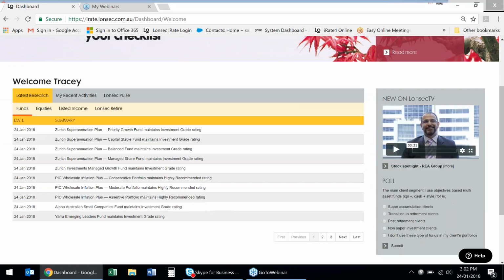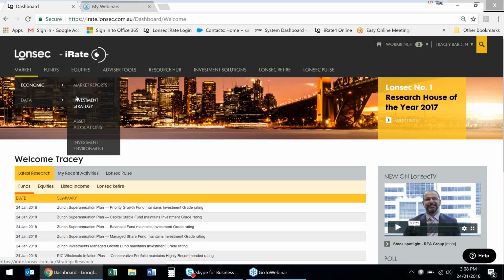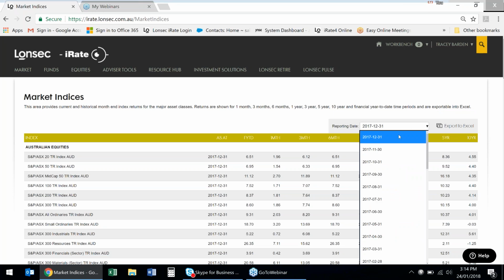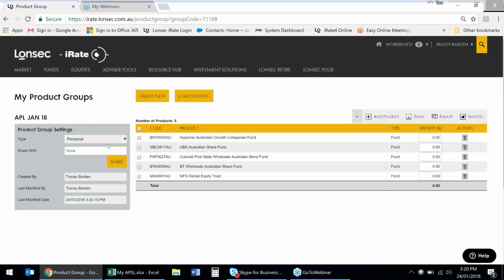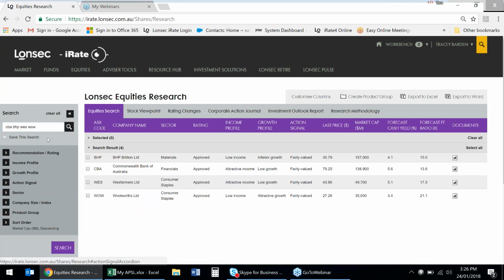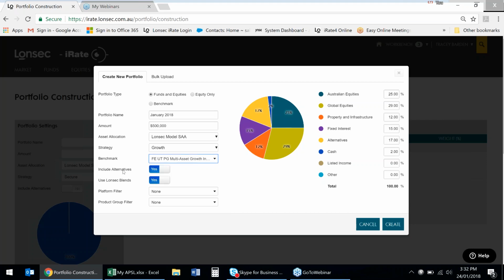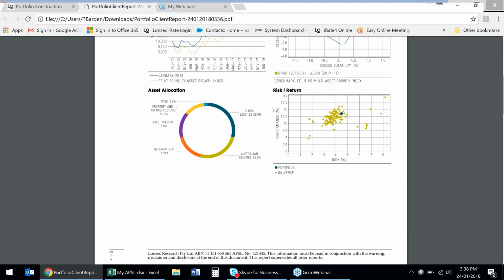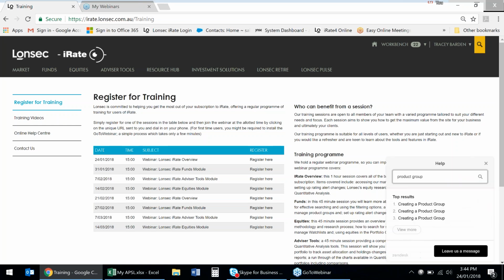2018 01 24 15 00 Lonsec iRate Overview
This webinar provides an overview of the iRate site, including where to find the reports you regularly use, insights and tips to help you navigate the site and how to use iRate more effectively in your day to day tasks. We look at each of the main modules in turn – Market, Funds, Equities, and Adviser Tools.